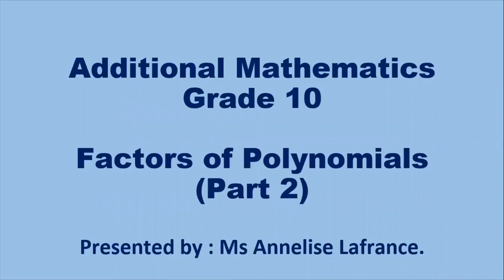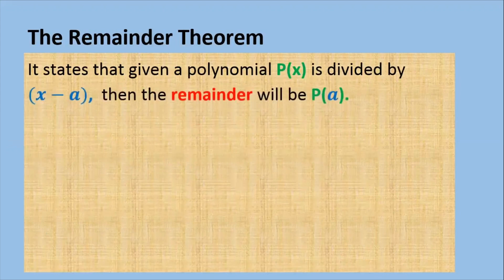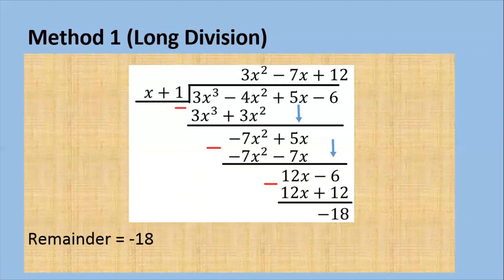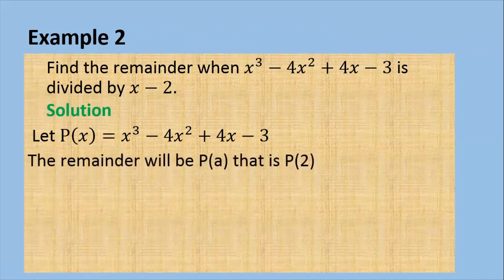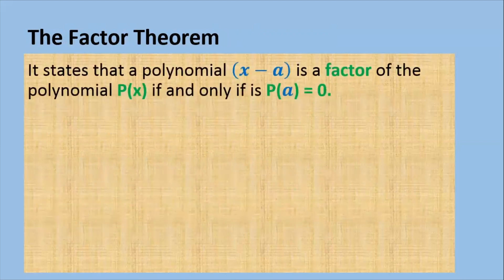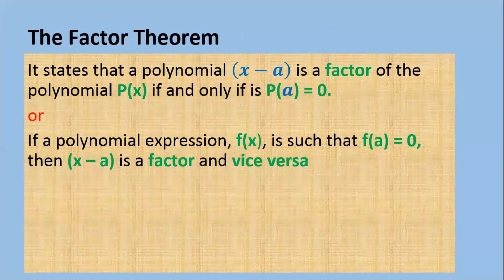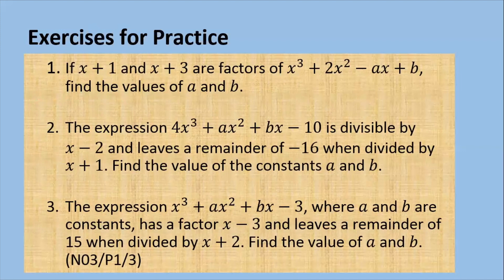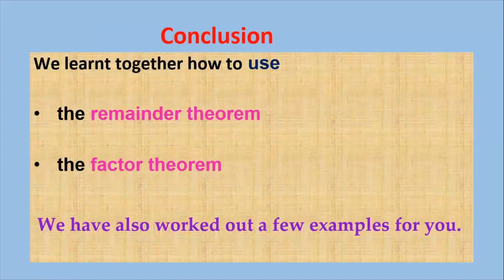Additional Mathematics G10 Factors of Polynomials Part 2